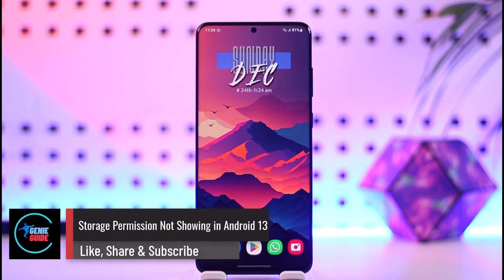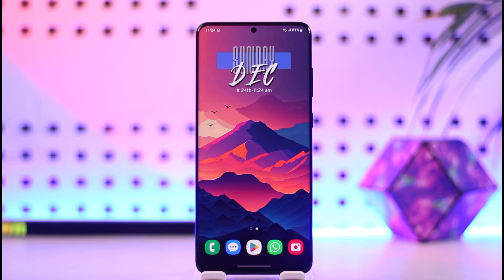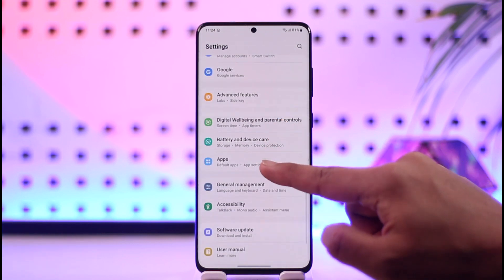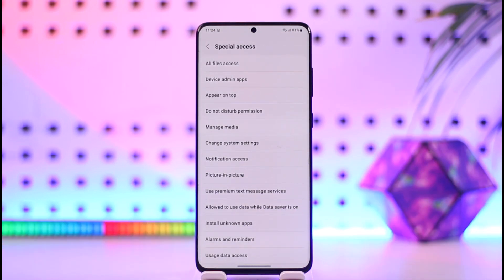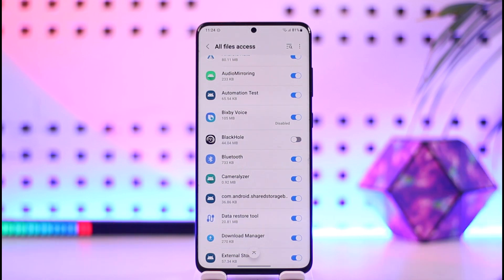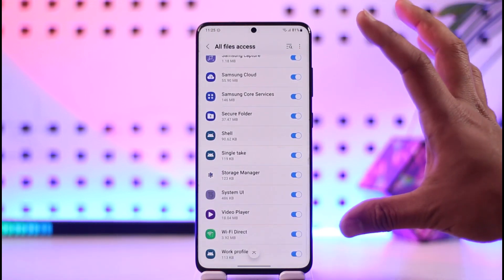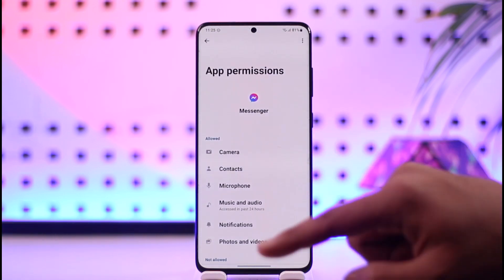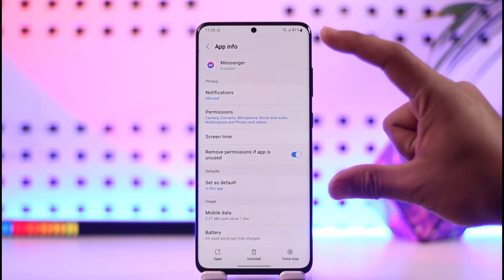Storage Permission Not Showing In Android 13 !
In this video, I will show you how to solve if the storage permission isn't showing in Android 13.

~ Chapters:
0:00 Introduction
0:14 Fix Storage Not Showing
1:33 Conclusion